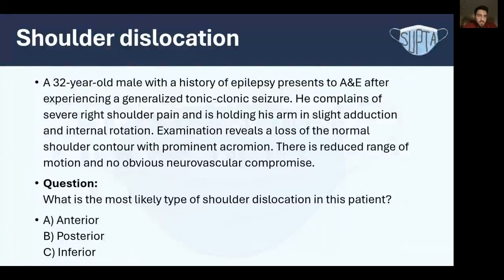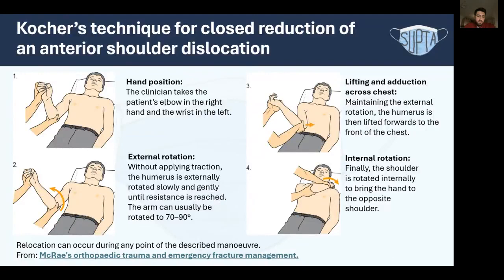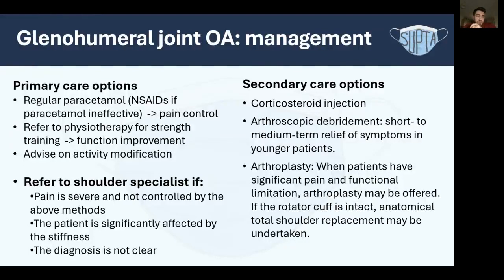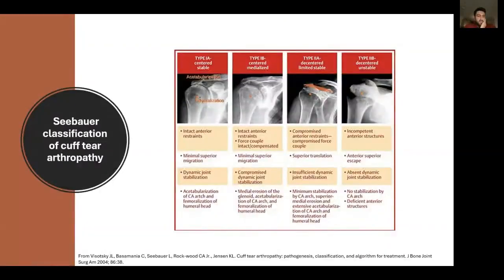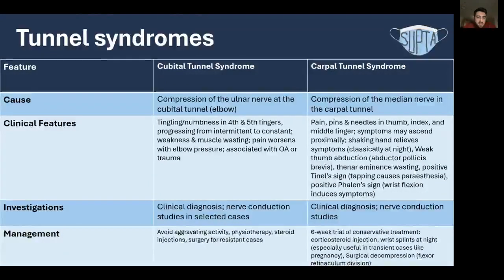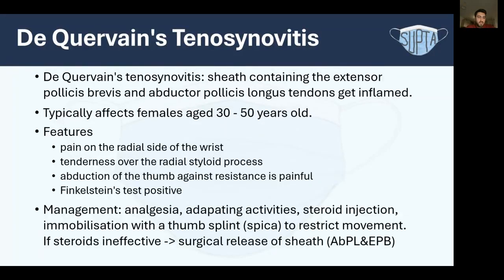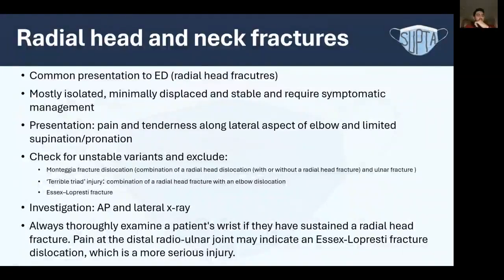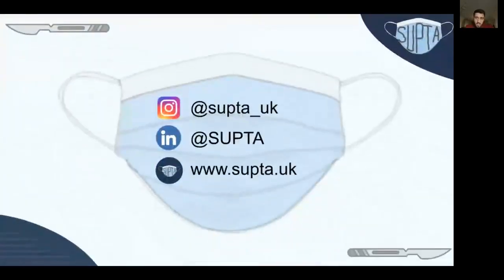Clinical Conditions of the Upper Limb SUPTA teaching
Dive deep into the intricacies of upper limb clinical conditions in this highly specialized T&O teaching session. This comprehensive course is perfect for medical professionals looking to enhance their knowledge and skills related to disorders, injuries, and treatments of the upper limb. Don't miss this opportunity to learn from leading specialists in the field, engage in enlightening discussions, and be at the forefront of upper limb medical advancements. Join us and expand your clinical expertise for better patient outcomes.